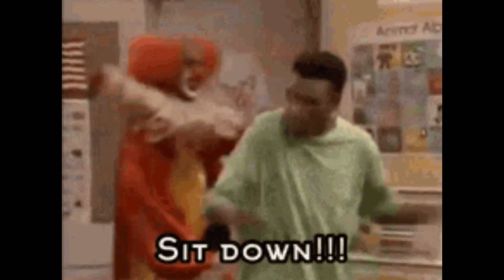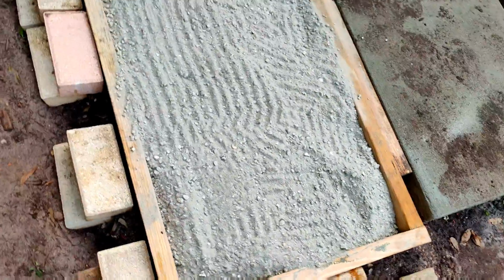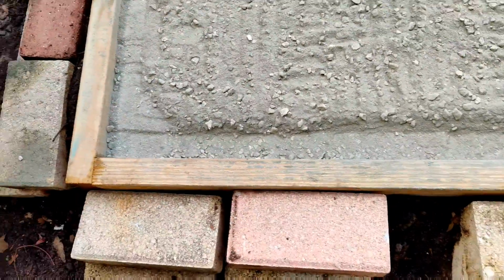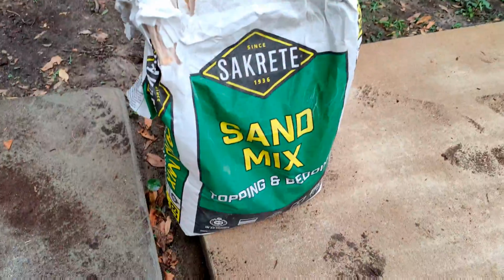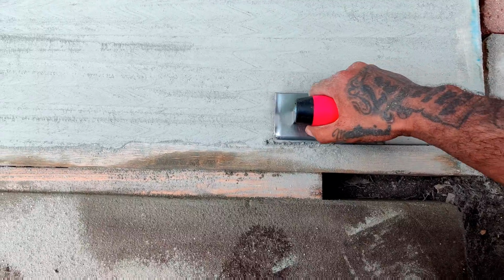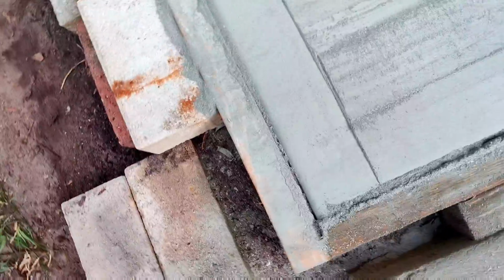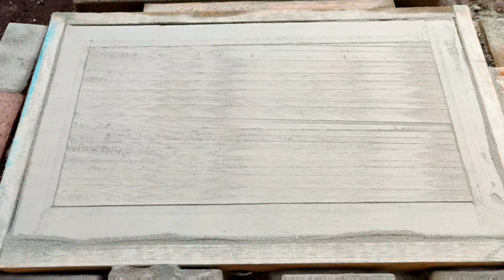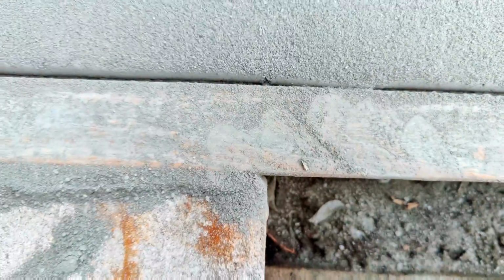Diy Dry pour concrete walkway progress Evolution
Dry pour concrete walkway slab number 5 evolution